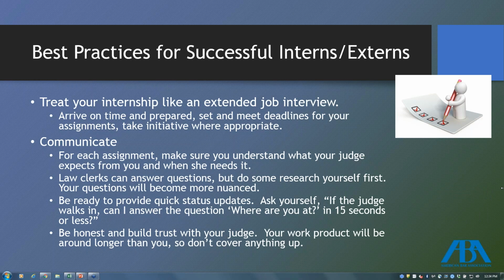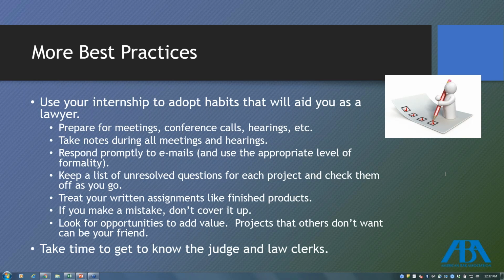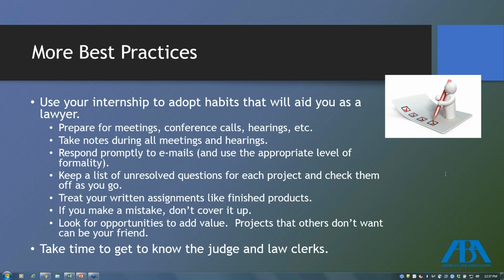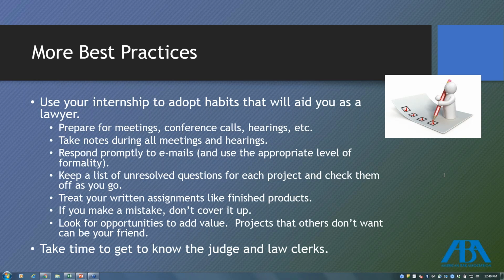Making the Most of Your Judicial Internship/Externship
Learn how to succeed as a judicial intern/extern from an insider panel that includes a federal judge, law clerk, and intern.  This panel will give you an insider’s perspective on what actually happens in chambers and how law students can best contribute to the work of a federal court.  Learn what judges and law clerks expect from law students and how you can make the most of your time with the court.

Topics include:
Tips for getting hired as a judicial intern/extern
What does a judicial intern/extern actually do?
What is expected of you?
Best (and worst) practices for successful interns/externs
Navigating your relationship with the judge and law clerks
Ethical issues for interns/externs
Understanding what an internship might lead to

Moderator:
Kareem Aref, Chair of the American Bar Association Law Student Division, UC Davis Law School, Davis, CA

Panelists:
Judge Frank J. Bailey, U.S. Bankruptcy Court for the District of Massachusetts, Boston, MA
Benjamin J. Higgins, Law Clerk to the Hon. Frank J. Bailey, U.S. Bankruptcy Court for the District of Massachusetts, Boston, MA
Colton Doyle, Judicial Intern to the Hon. J. Michelle Childs, U.S. District Court for the District of South Carolina, Columbia, SC